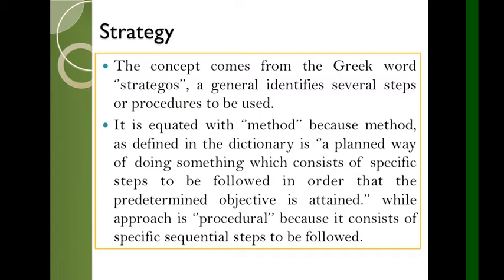APPROACHES, STRATEGIES, AND TECHNIQUES IN TEACHING PART 2 | TEACHING MATH IN PRIMARY GRADES